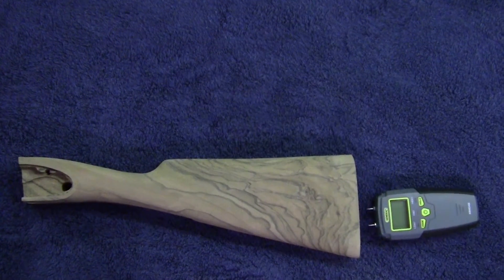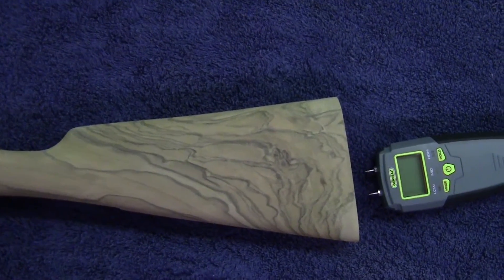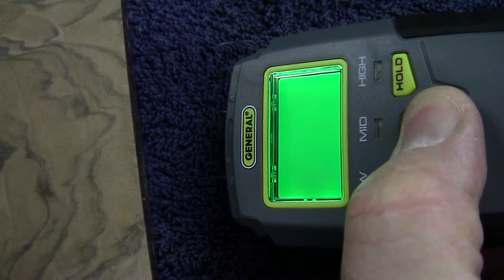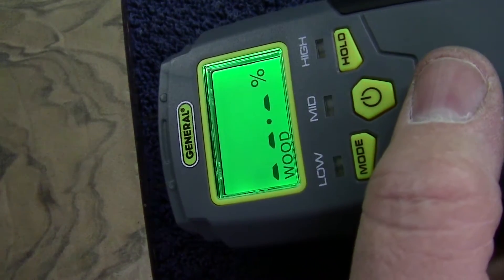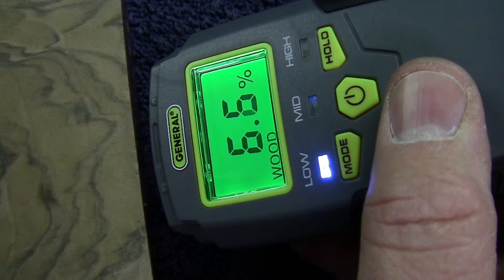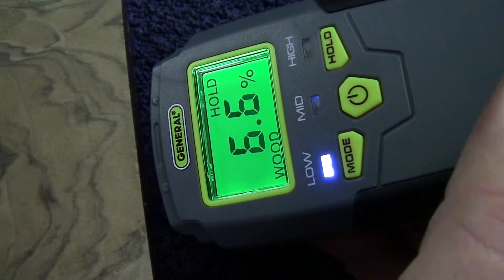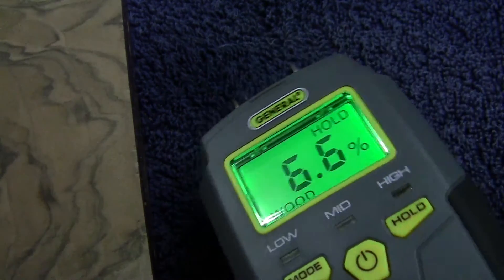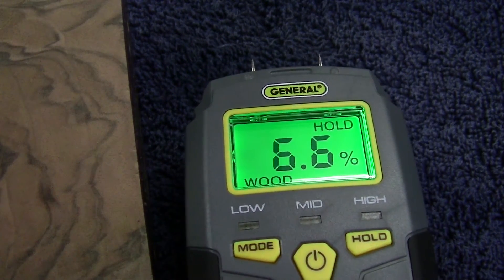SXS SHOTGUN STOCK MFG. PART 60 STOCK MOISTURE TESTING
PART 60 IN A 65 PART SERIES  OF THE MANUFACTURE PROCESS  OF A SIDE BY SIDE DOUBLE BARREL CHOPPER LUMP SIDE LOCK SHOTGUN ;TESTING THE MOISTURE CONTENT OF THE SHOTGUNS STOCK PRIOR TO SEALING ITS WOOD PORES AND APPLYING FINISH.